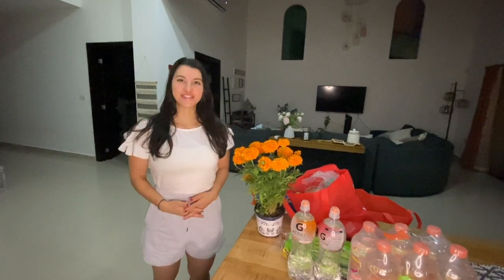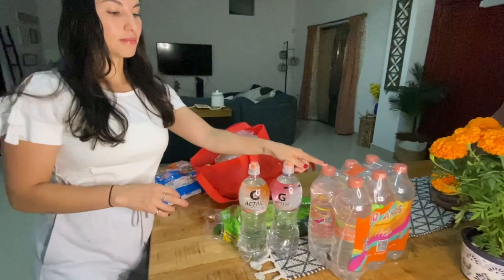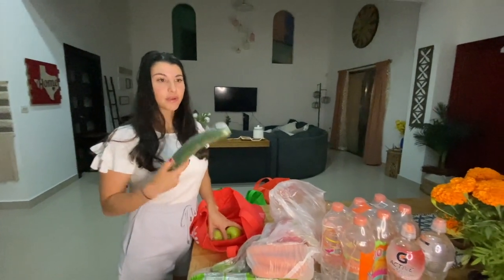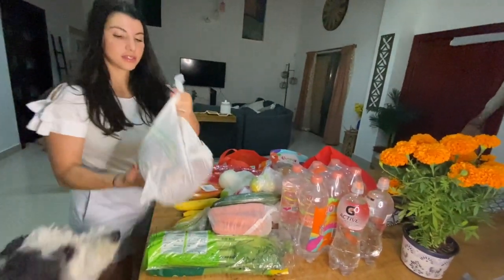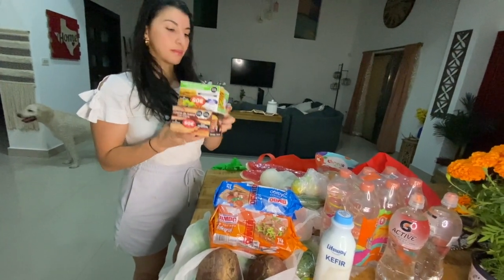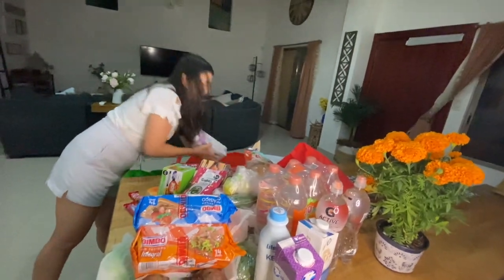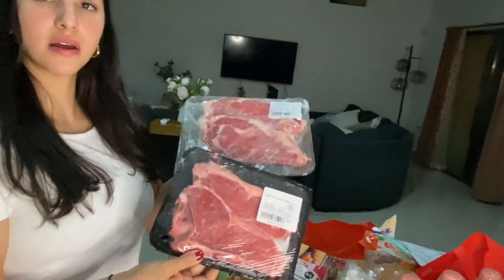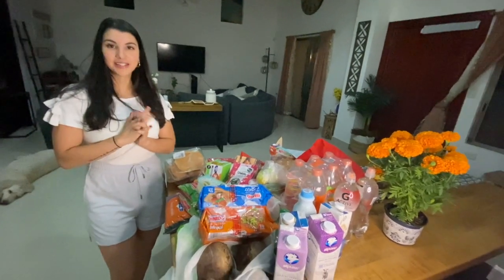|What 100$ USD gets you in Mexico| Grocery Haul| Budget Friendly